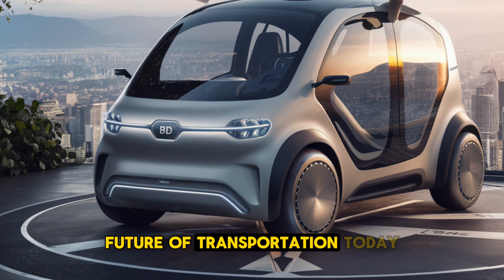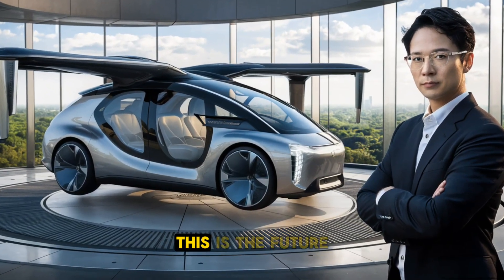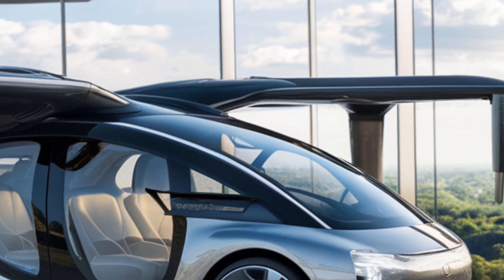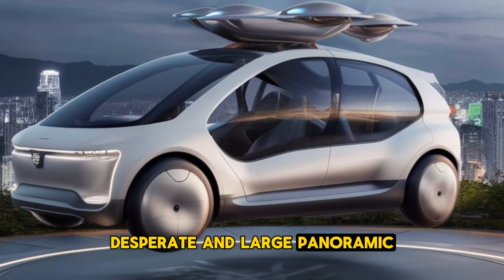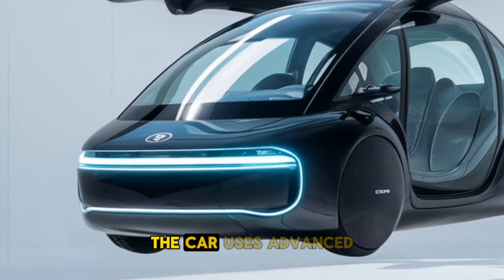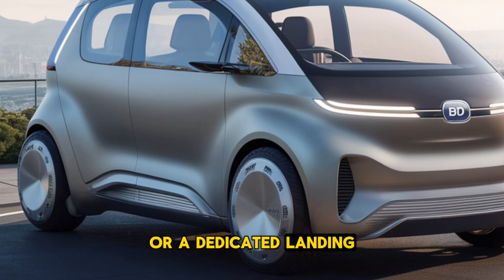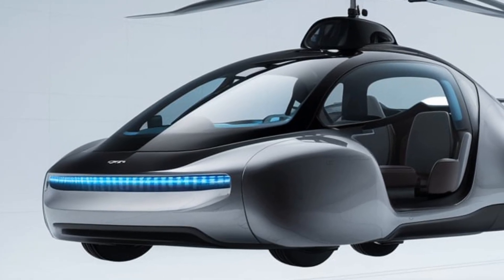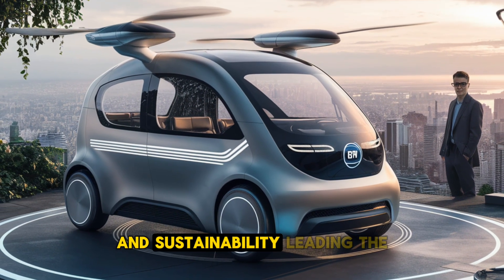Chinese BYD CEO Releases First $4,999 Flying Car That Changes Everything!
Description: Explore the future of urban mobility with BYD's flying electric car concept! This cutting-edge vehicle combines futuristic design, sustainable technology, and vertical takeoff and landing capabilities to revolutionize how we travel. Imagine gliding over traffic with panoramic views, all while helping to reduce congestion and pollution.

Title Options:

1. BYD's Flying Electric Car: The Future of Transportation

2. Flying Cars Are Here! BYD's Electric Revolution

3. The Future of Urban Mobility: BYD’s Flying Electric Car Concept

4. BYD's Flying Car: A Game-Changer for City Travel

5. Gliding Above Traffic: The BYD Flying Electric Car Concept

6. BYD’s Flying Electric Car: The Future of Clean, Efficient Travel

7. Vertical Takeoff and Landing: BYD’s Futuristic Flying Car

8. The Next Step in Transportation: BYD’s Flying Electric Car

9. BYD Flying Car: The Future of Eco-Friendly City Travel

10. Is This the Future? BYD’s Electric Flying Car Concept

China’s BYD is shaking things up again, and this time it is with a flying car valued at an unbelievable price of 4,999 dollars. BYD’s CEO just revealed this innovative ride, and it’s already gaining popularity. No one saw this coming, especially at a price that anyone can get excited about. Is this the beginning of affordable flying cars? And how did the company pull this off before anyone else? Join us as we look into the release of the first flying car by Chinese BYD